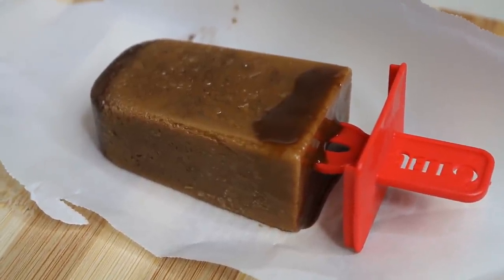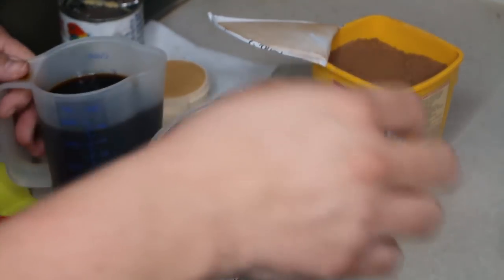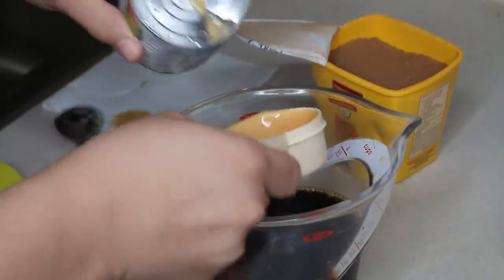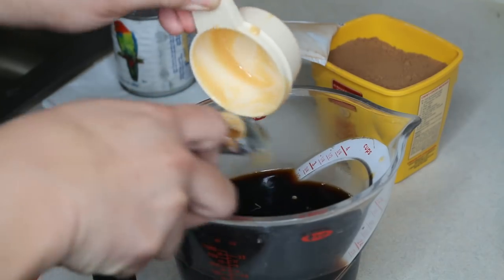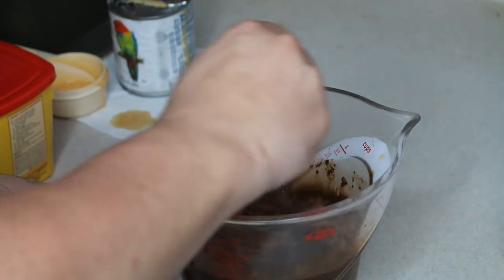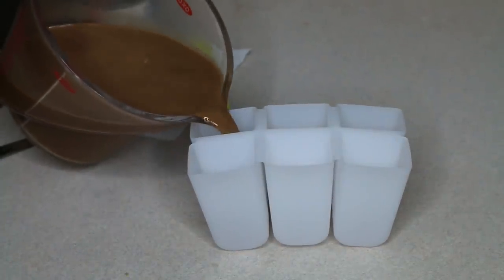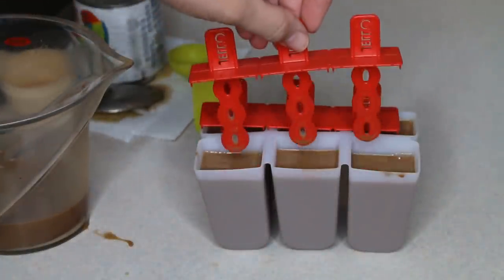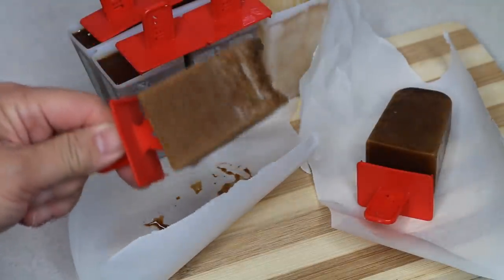Mocha Popsicles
These are excellent wake-up calls on a warm summer day!

2 cups extra-strong coffee or espresso
2/3 cup sweetened condensed milk
1 1/2 tablespoon of unsweetened dutch processed cocoa powder

Mix the coffee with the sweetened condensed milk. Add the tablespoon of cocoa powder.

Pour into popsicle molds and freeze until solid. To loosen the popsicle out of its mold, hold under warm water until it slides out.